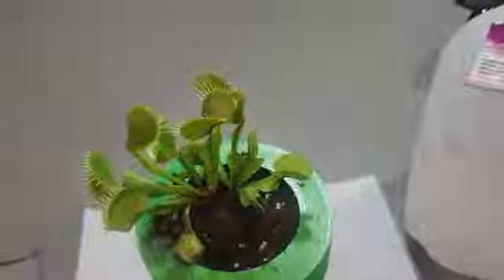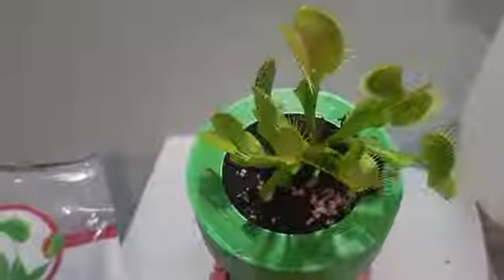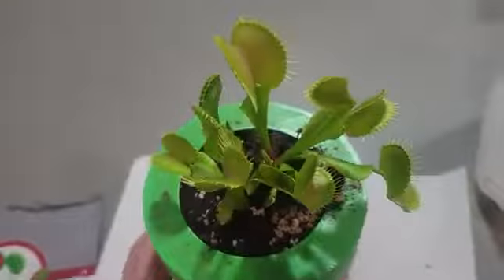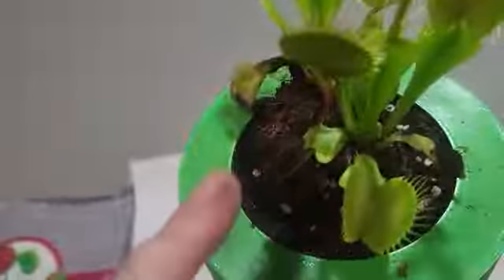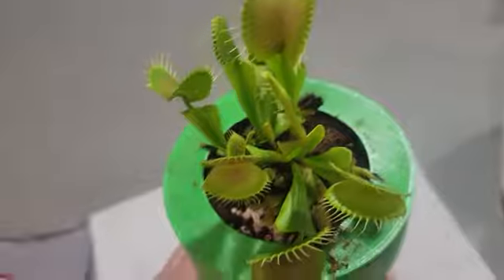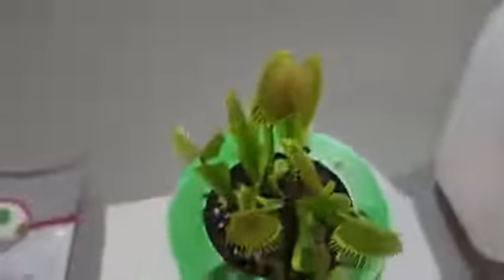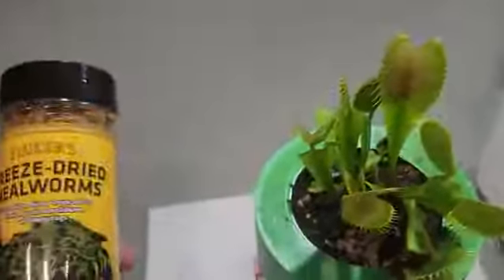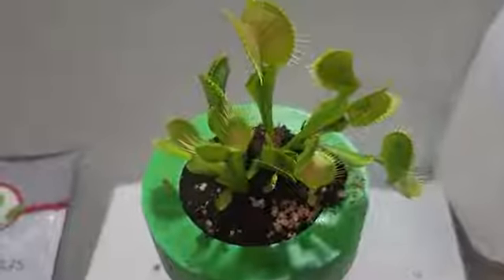Venus Fly Trap Basics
Not much else to say. Basics of what i know about the plant.